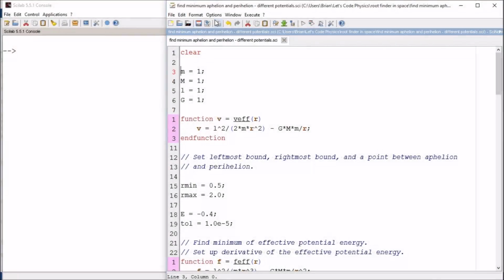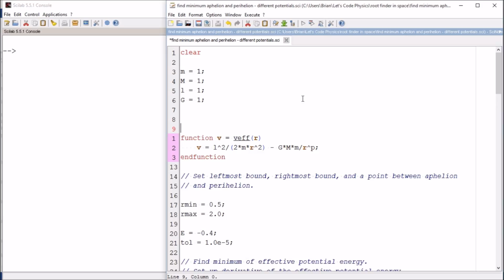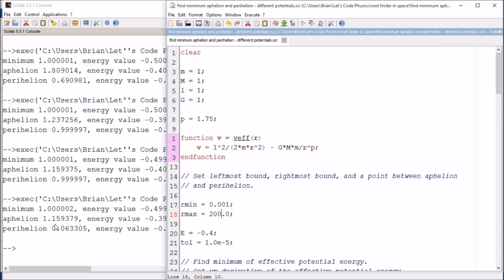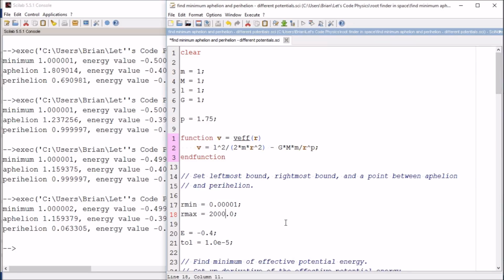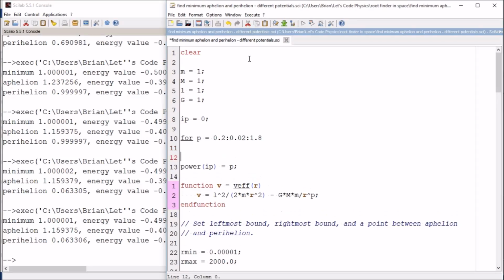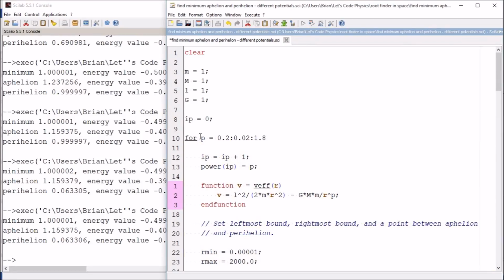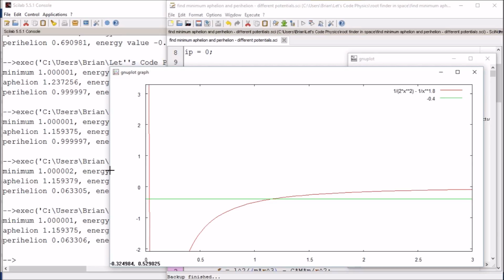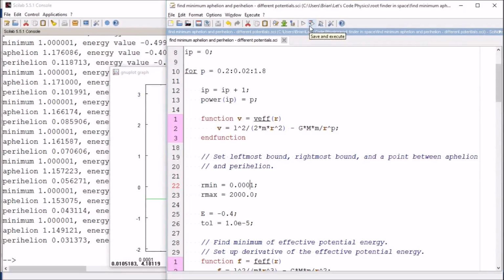Root Finder in Space - Episode 6A (Power Trip!)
In this two-part episode, we play around with the very laws of the universe, and see how aphelion and perihelion change with different power laws in the gravitational potential energy. Also, I remember just how valuable log plots are…